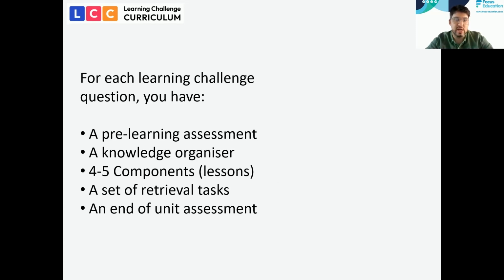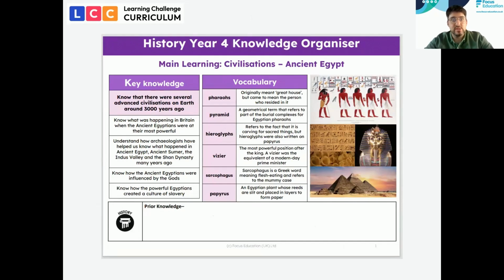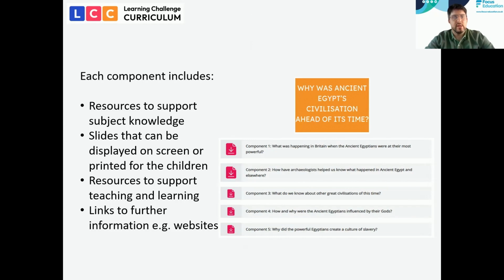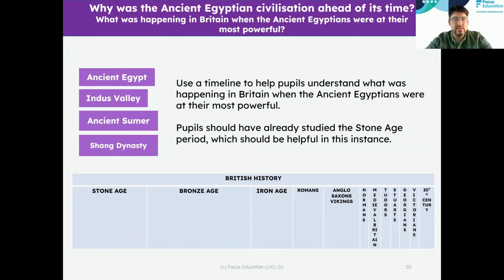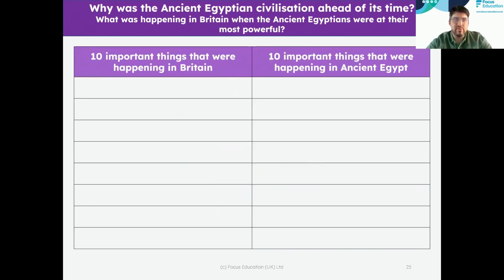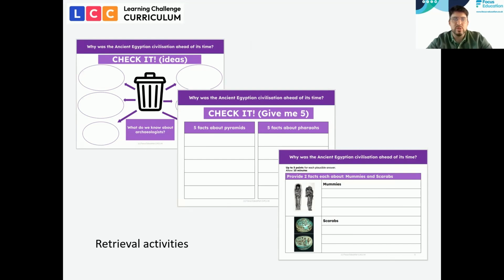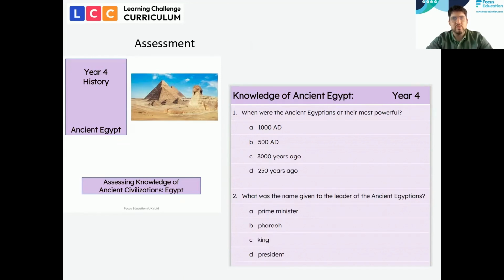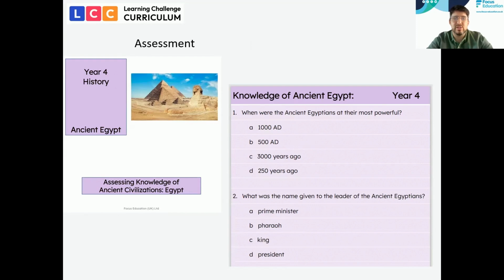LCC: What's in a Unit of Learning?